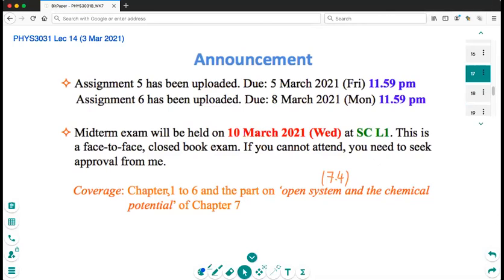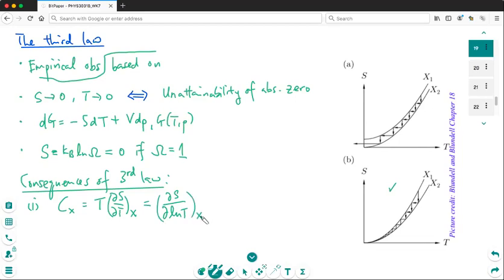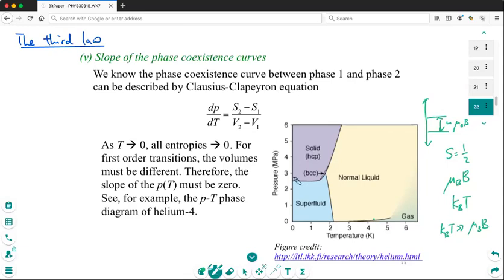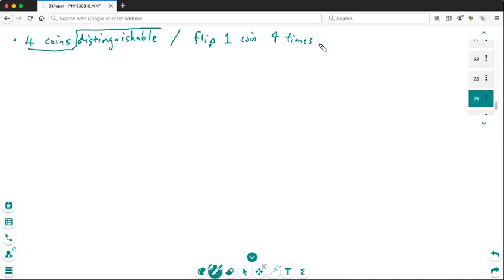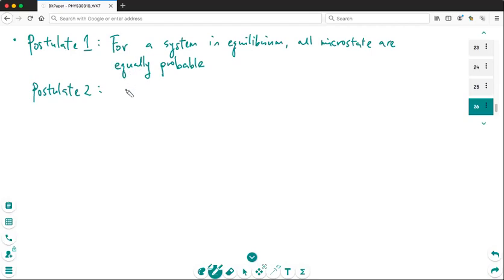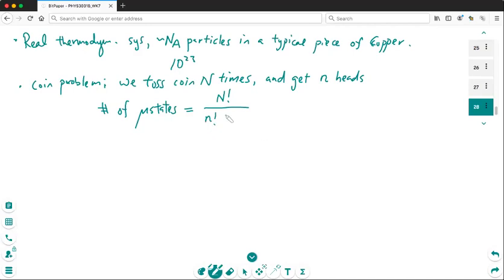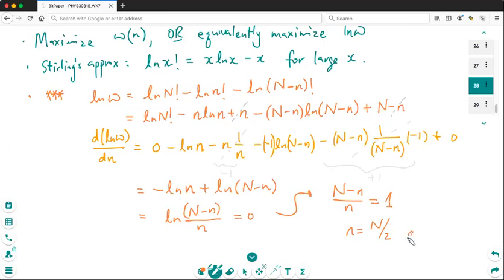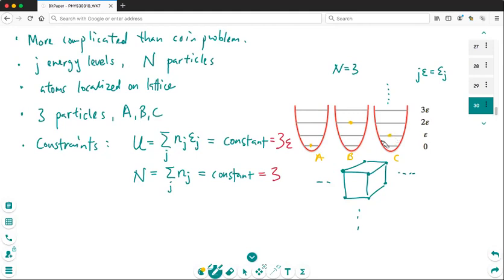9f53a2b5 6aa5 4b1d 86b2 ace00077858f 50a1554d ec9d 4752 9749 ace000866fde